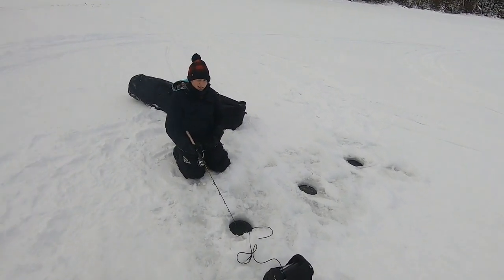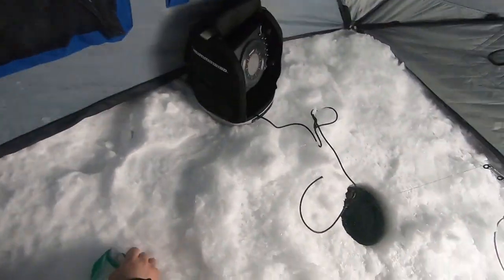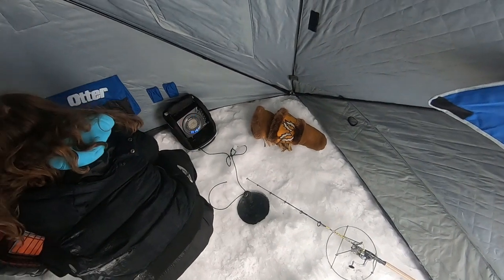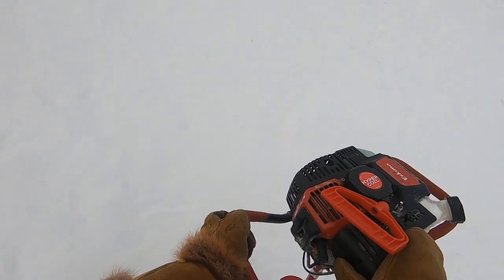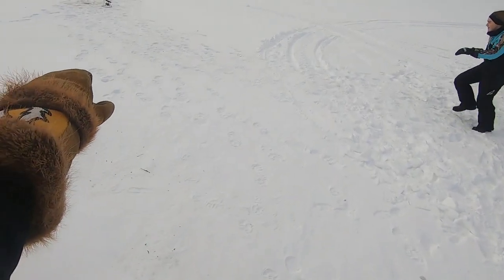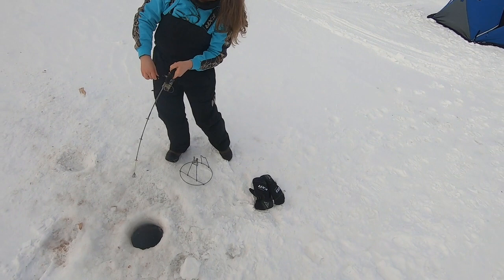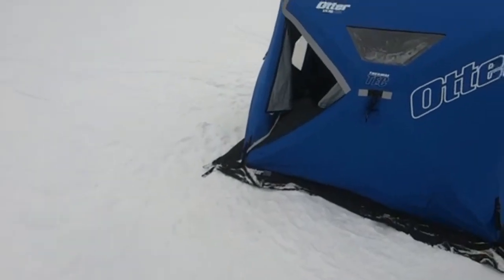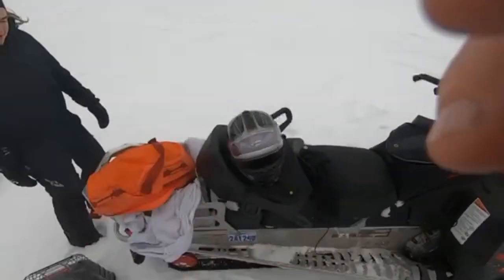Ice fishing lake trout | Travis Wood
Decided to skip online school and go fishing.
We travelled by truck and snowmachine, to get on this adventure.